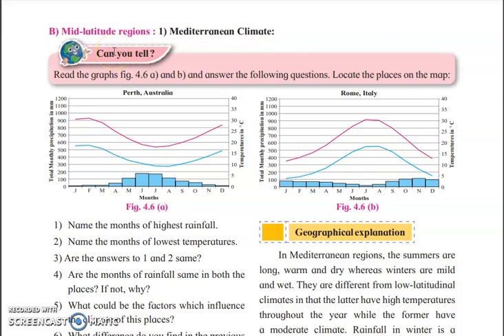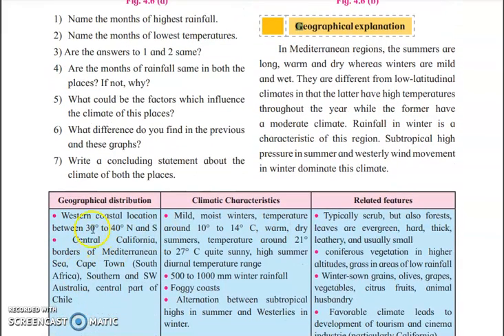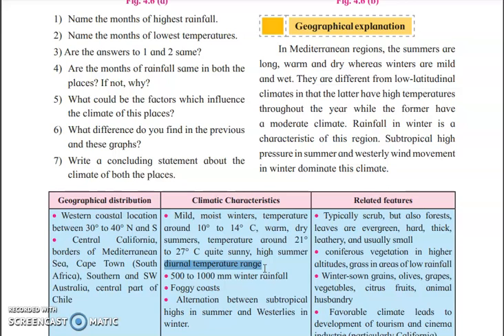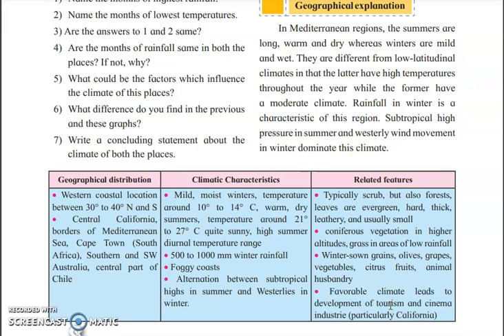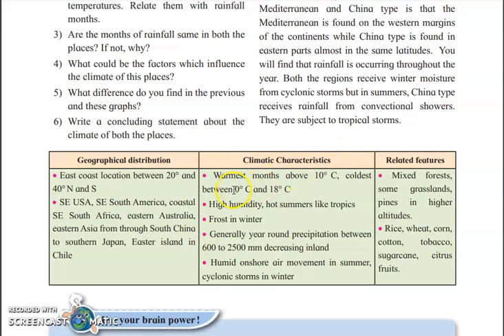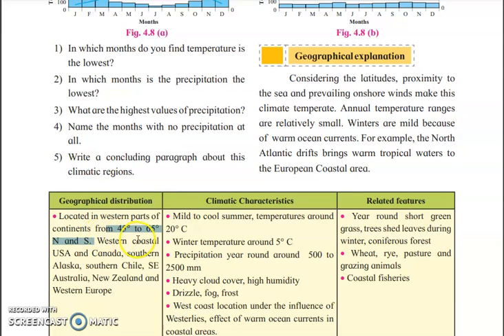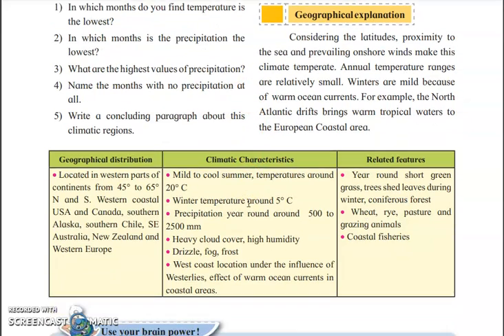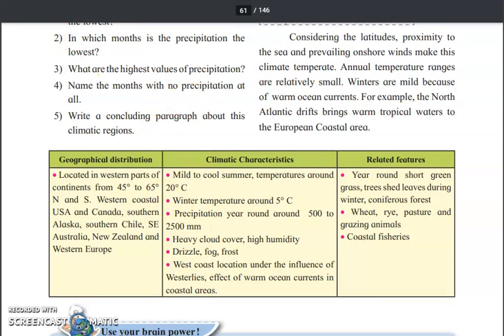GEOGRAPHY 11TH L-4 CLIMATIC REGION(MID LATITUDE -MEDITERREAN REGION/CHINA TYPE/MARINE TYPE)(PART-4)